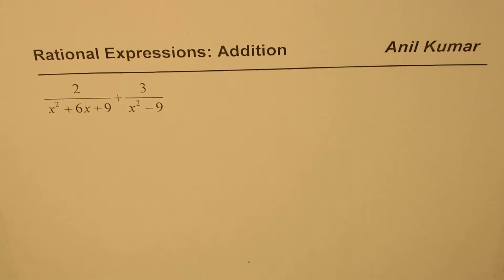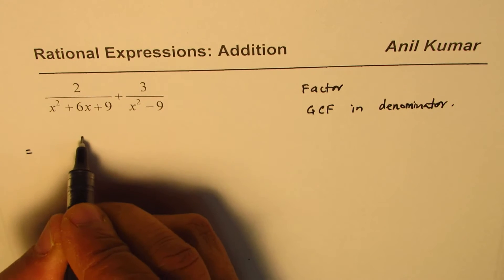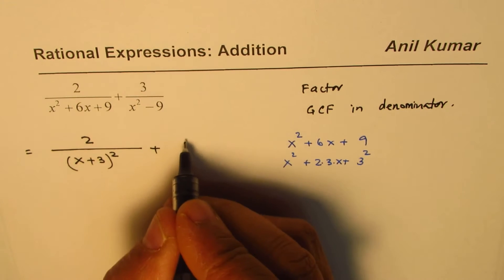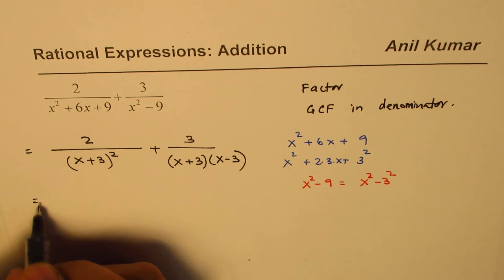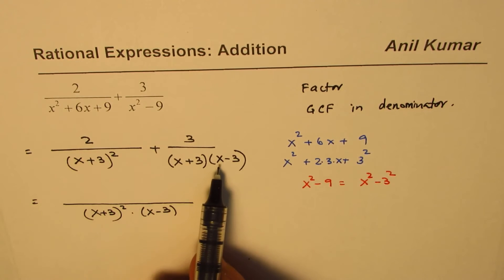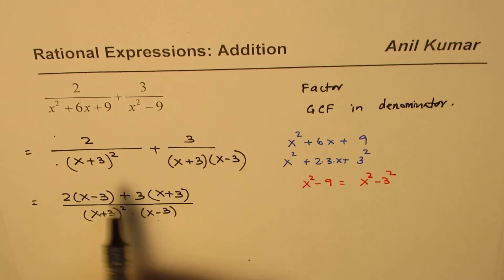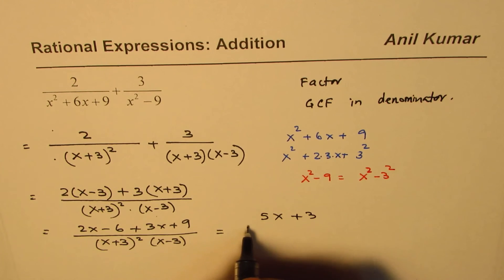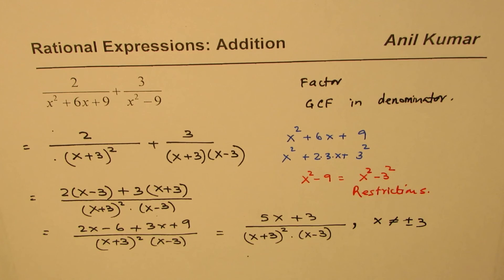Example to Add Rational Expression